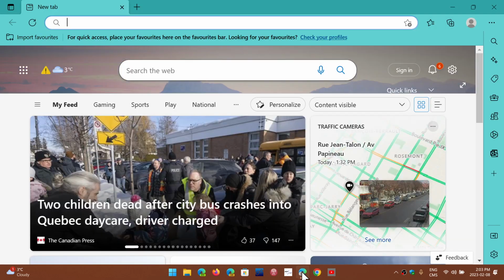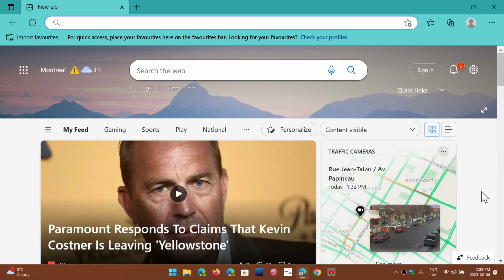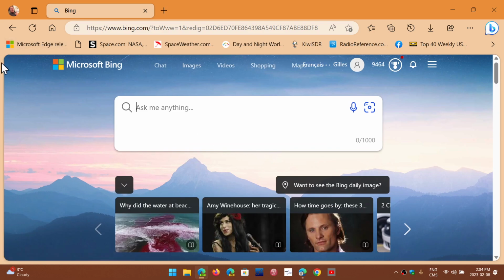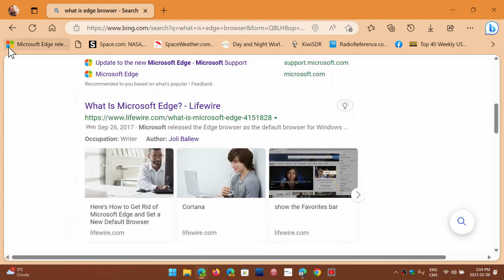Microsoft EDGE DEV VS Stable channel look what do you think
What do you think of the everything has to have rounded edges and the bing bubble on the upper right?